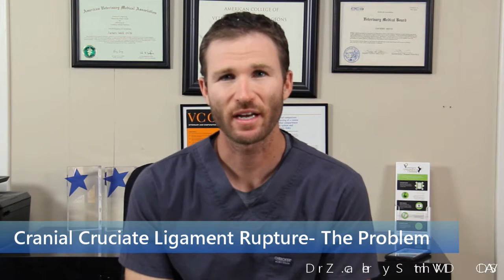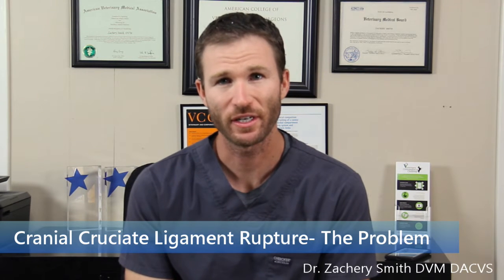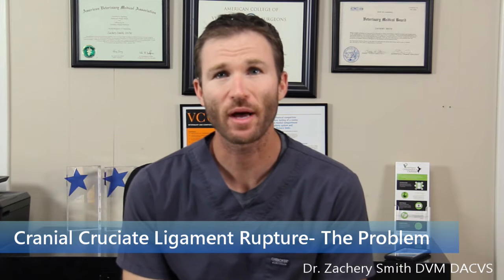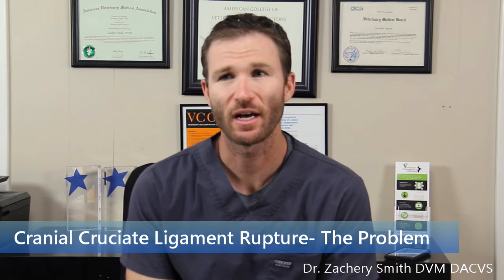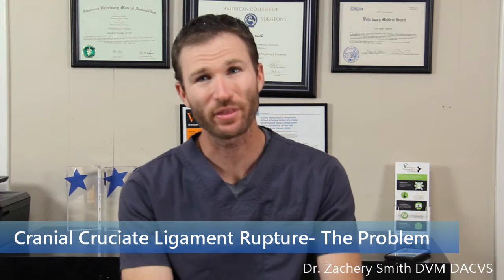TPLO- The Problem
Dr. Zachery Smith, DVM, DACVS-SA, a board certified veterinary surgeon, describes the problem of cranial cruciate ligament rupture.  Focusing on the tibial plateau leveling osteotomy(TPLO) Dr. Smith describes the condition in specific detail in order for clients to gain better understanding. Cranial Cruciate Ligament injury is the most common orthopedic condition in dogs.  Luckily, the TPLO procedure provides great success rates at returning dogs to activity.